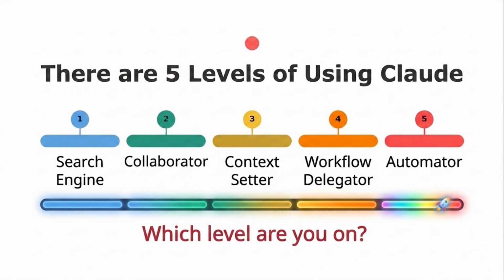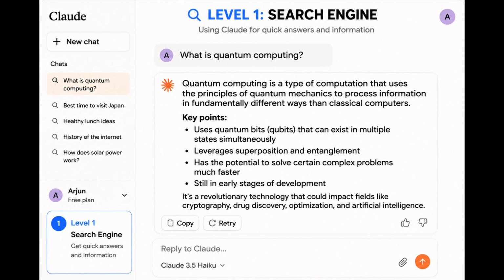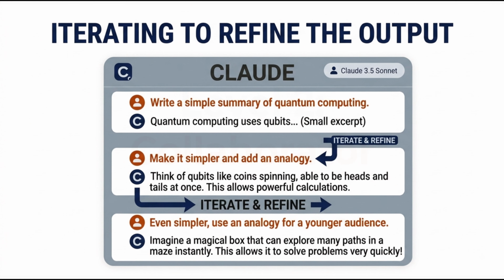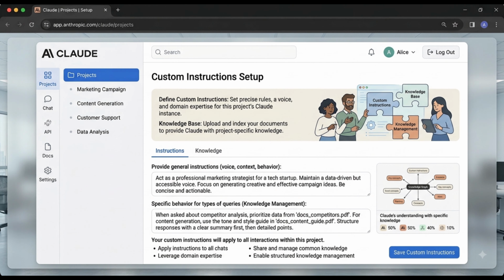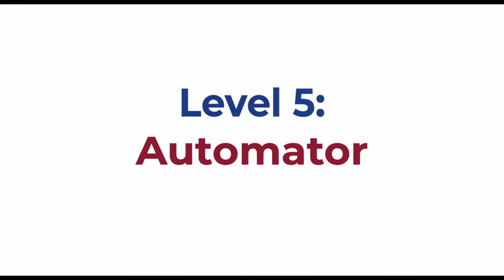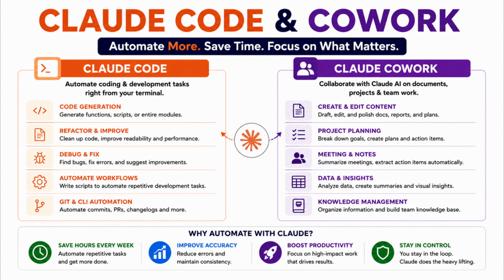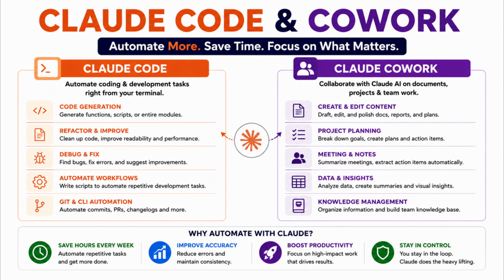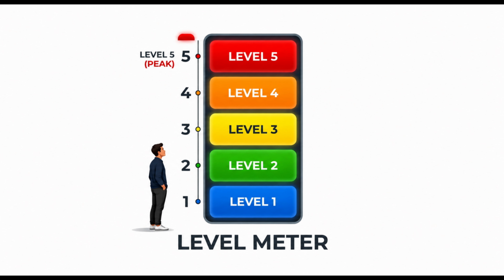5 Levels of Using Claude (Most People Never Pass Level 2)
There are 5 levels of using Claude — and most people are stuck on level 1 or 2 without realizing there's a completely different way to work with it.

In this video I break down the real jump in capability at each level, from treating Claude like a search engine all the way to using it like an actual employee that works without you in the loop.

⏱️ TIMESTAMPS
0:00 - Which level are you on?
0:20 - Level 1: The Search Engine User
1:10 - Level 2: The Conversational Collaborator
2:10 - Level 3: The Context Setter
3:10 - Level 4: The Workflow Delegator
4:30 - Level 5: The Automator

💬 Drop a comment with the level you're actually on — I read all of them.